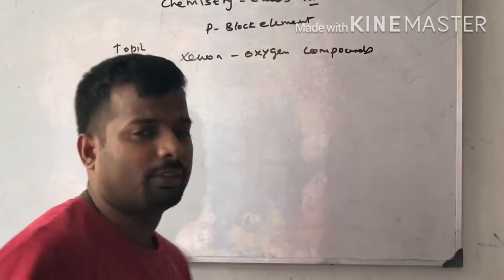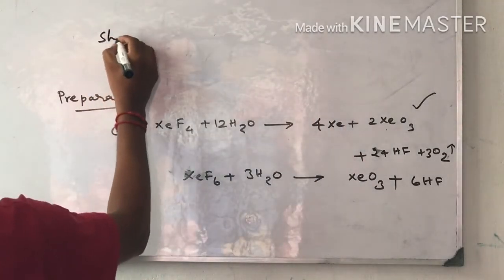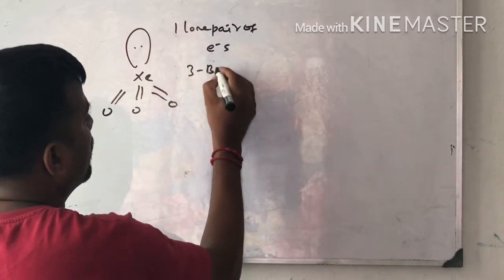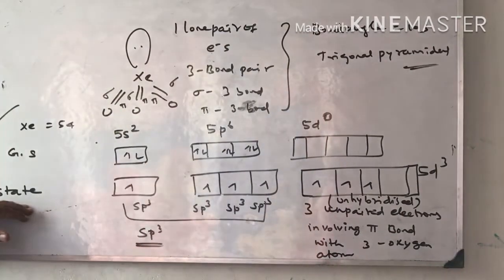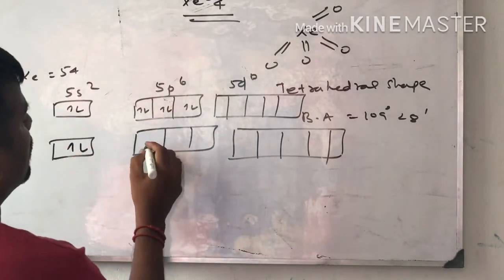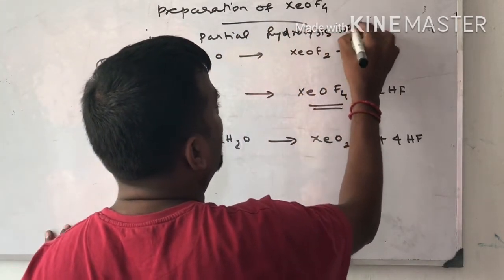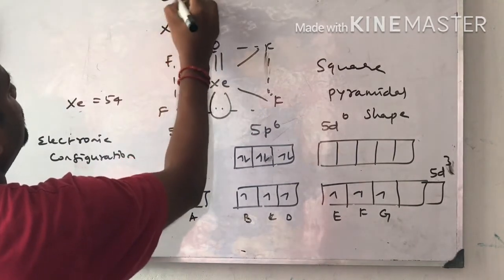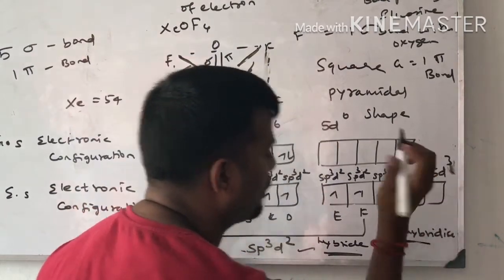Xenon oxygen compounds class 12